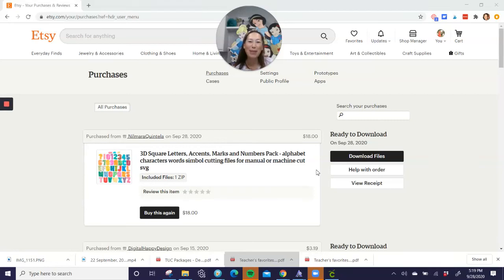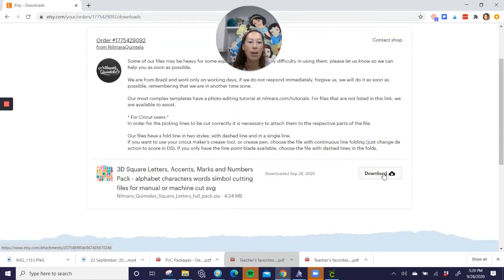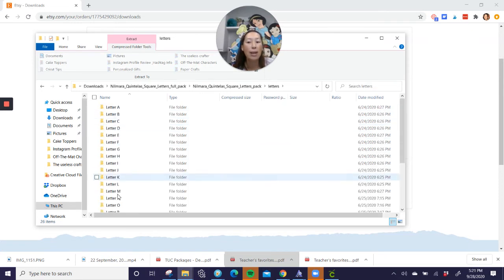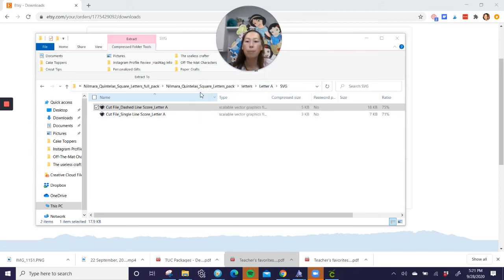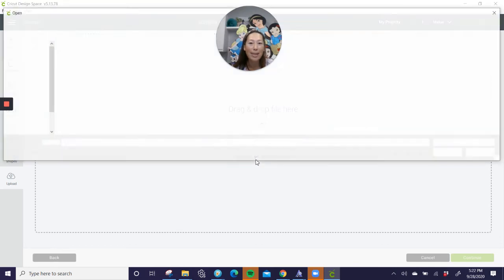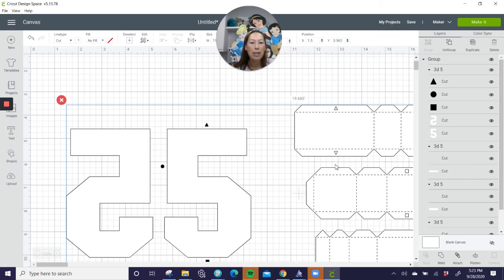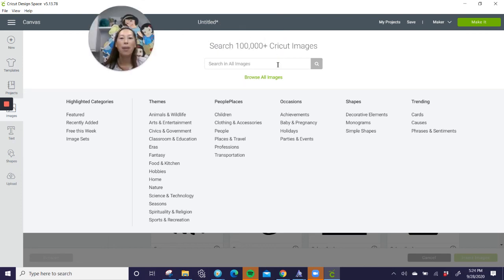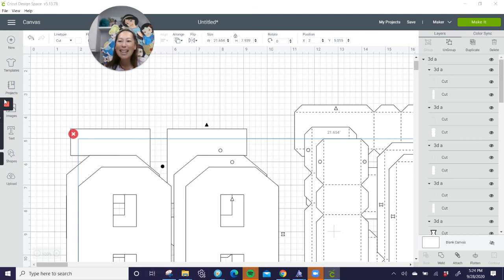DIY - How to Download and Upload a Purchased File into Cricut Design Space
Hello and welcome to a new video from The Useless Crafter! This time I will show you how to easily download a purchased svg from Etsy (will be the same process from other sites) and then upload into Cricut's Design Space.